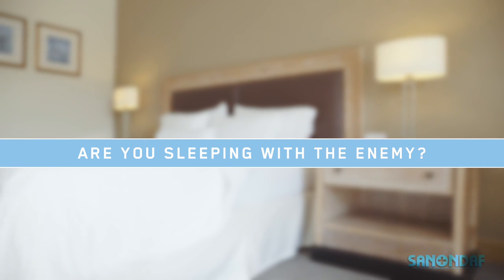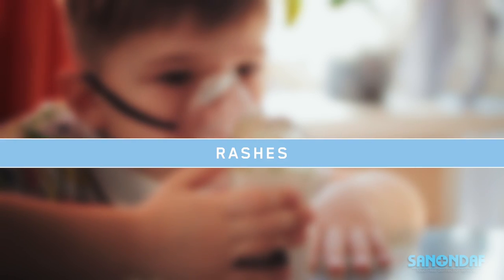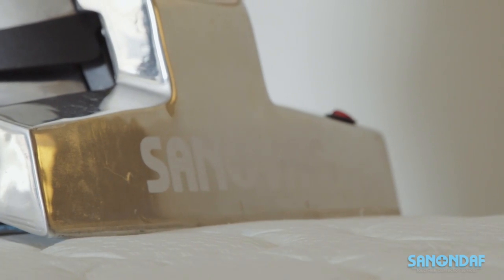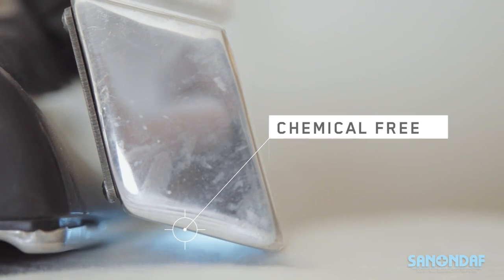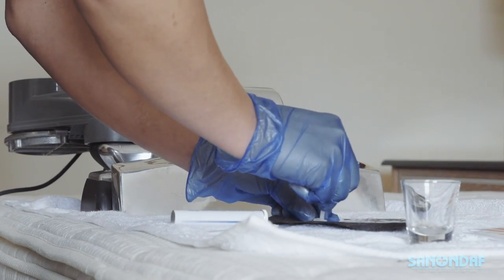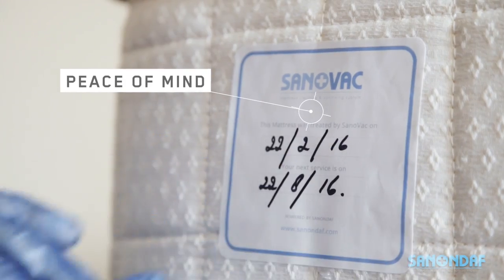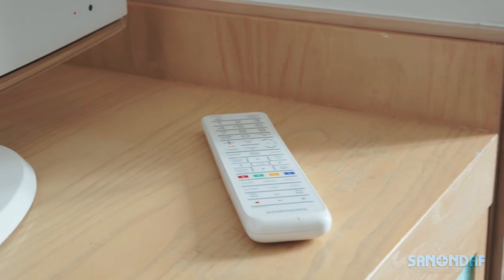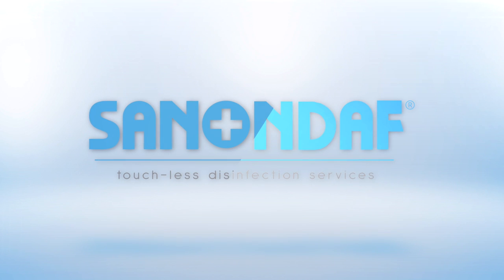Sanovac Mattress Cleaning & Sanitisation by Sanondaf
Are you sleeping with the enemy?

AN average mattress contains millions of dust mites, bacteria,  fungal spores & other harmful microorganism that, over an extended period of time can pose a significant health risk ranging from rashes, allergies and infections

To combat this, Sanondaf, the leading pioneer in touch less disinfection solutions introduces the newest addition SANOVAC to help keep you safe and free from conditions that can affect your health

SANOVAC uses a chemical free approach and can disinfect to a far higher degree than conventional methods.  A specialized brush pulsates to dislodge harmful debris whilst UV-C sanitizes and kills bacteria. As with all Sanondaf  technologies, it is far less intrusive when compared to other, more traditional methods.
SANOVAC visibly removes contamination and you can see the improvement for yourself in our after treatment test.

SANOVAC is complemented by SANOSTATIC which is particularly effective at targeted disinfection and can be used on any surfaces including soft fabrics and electronics  And SANOFOG which is capable of disinfecting  areas of varying sizes whilst reaching even the most inaccessible of spaces.

SANONDAF - TOUCH-LESS DISINFECTION  Looking after your health and well being in your home, place or work and living environment with our specialist infection control and decontamination services for you and your family